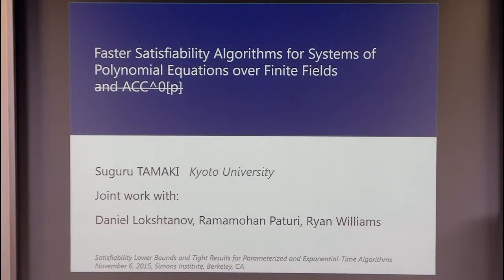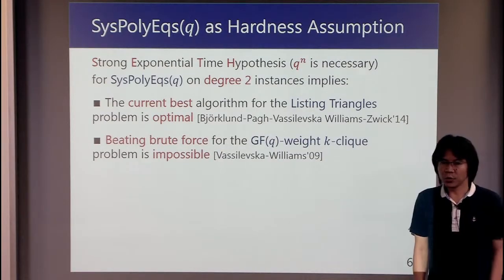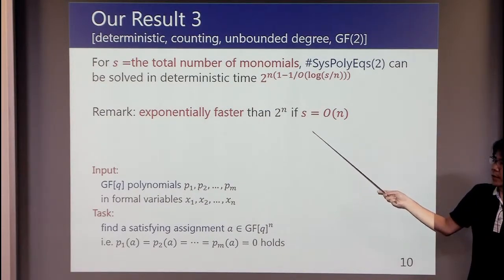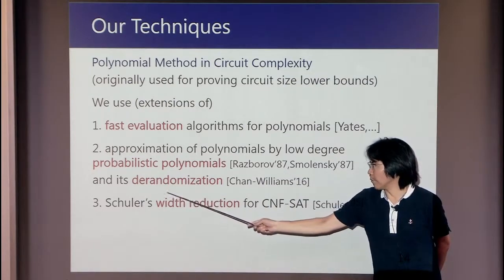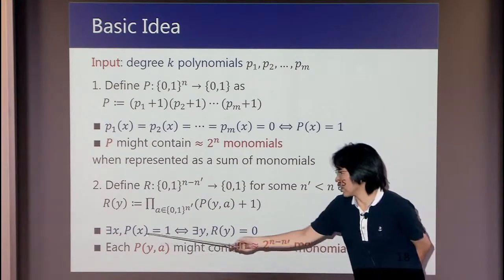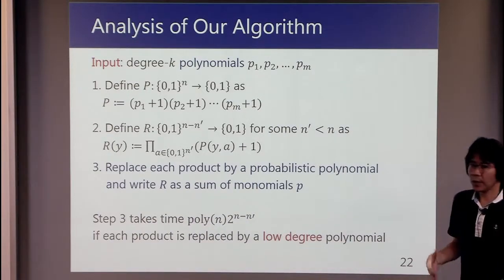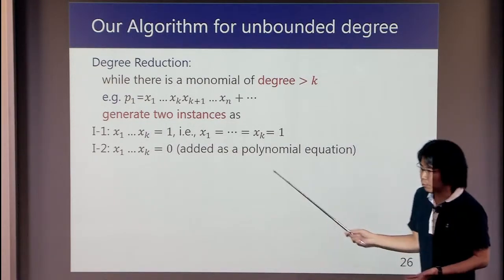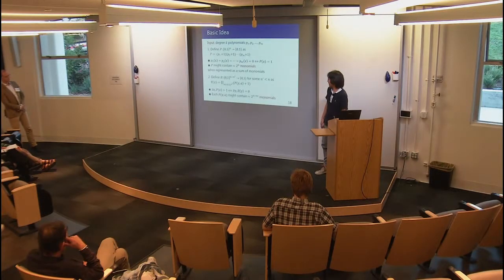Faster Satisfiability Algorithms for Systems of Polynomial Equations over Finite Fields and ACC^0[p]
Suguru Tamaki, Kyoto University
Satisfiability Lower Bounds and Tight Results for Parameterized and Exponential-Time Algorithms